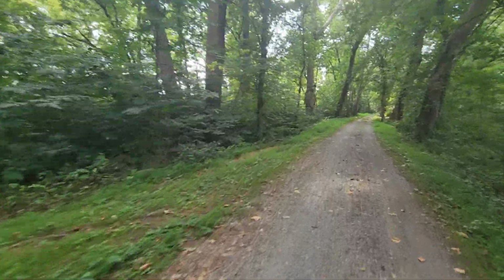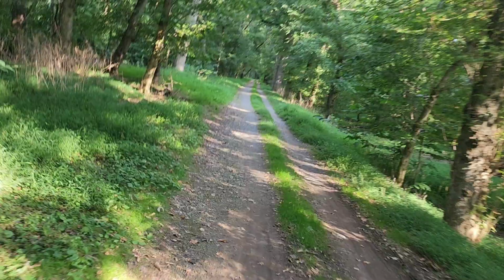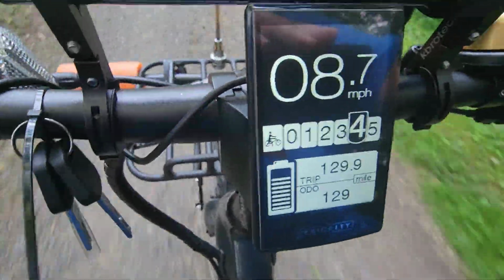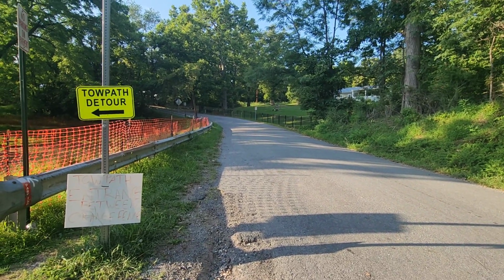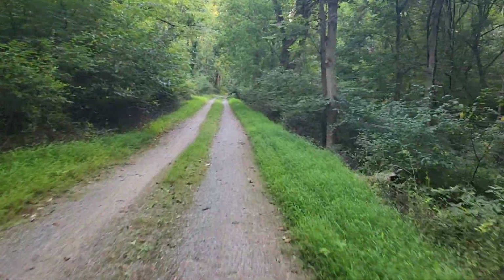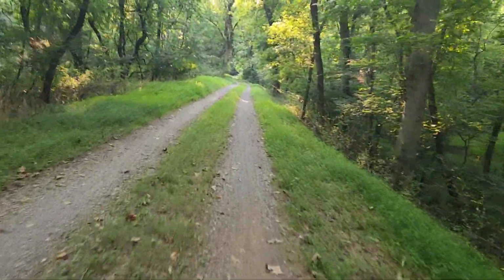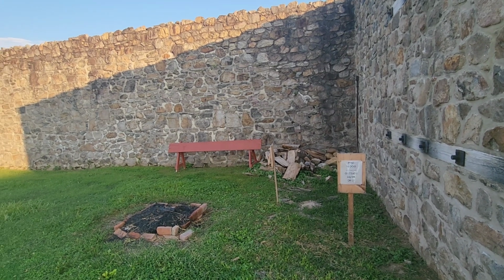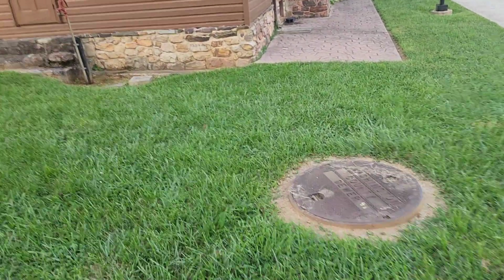JourneyonaBike - C&O Mp 99-112.5 (Full Version) (W'port - Ft Frederick) 8.17.24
Evening ride.
C&O mp 99 to 112.5
Lock 44 to Ft Frederick Md.
Now to go back, sun is setting.
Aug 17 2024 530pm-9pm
27.7 miles

Other versions soon

Mp 112.5
Ft Frederick has good drinking water, electric outlet inside real restroom (outside outlet is not working). Rest room is spotless. 2 Outdoor showers with privacy stalls (added). Benches. 2 cabins with covered porch if needed out of rain.

Mp 112.5 also had the Revolutionary fort. If haven't peeked inside the fort, have a look.

Mp 110 (McCoy Ferry) to ~111.5 is resurfaced with more to lay down. I suspect they'll go to the mp 112.5 Ft Frederick gates/crossing. Equipment & pile of small stone is staged at Ft Frederick lower parking area. It is newly resurfaced mp 112.5 to ~116.

Mp 114.5 is the exit to the WM Rail Trail.

Mp 110 McCoys Ferry is a drive up park. Bit steep to access from towpath but can be done. It has iodine treated water pump.

Mp 109.x is North Mountain hiker biker campsite setting down below the towpath.
Many like this one.

Mp 108 Four Locks has 3 or 4 lock inclines. Watch the loose gravel stones on the 2 track paths. Large parking lot...vehicles access through narrow tunnels. Height restrictions (~10 ft?).

Mp 107.2 Two Locks has access to west end of Dam 5 Rd with a few parking places at edge of road. A 100 yard+ rough dirt/stone surface access with gate at the road.

Mp 106.8 is the 22 step stairs detour then mulch path to 106.6...then Dam 5 Rd for 0.6 mile to mp ~106.0 gate on east side of detour.

Mp 106.6 Dam 5 & parking lot (closed until Fall 2025) when construction on a wall be done.

Mp 105.9 is the  "low dip" that can flood before other parts of towpath here.

Mp 101.x is Jordan Junction h/b campsite. A large area.

Mp 99.x Conococheage Aqueduct

Mp 99.1 Lockhouse 44